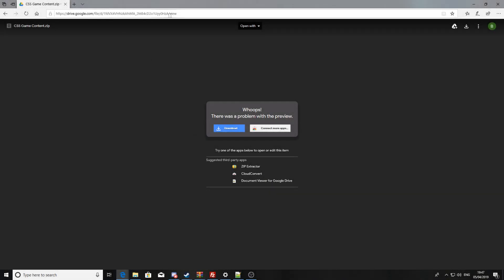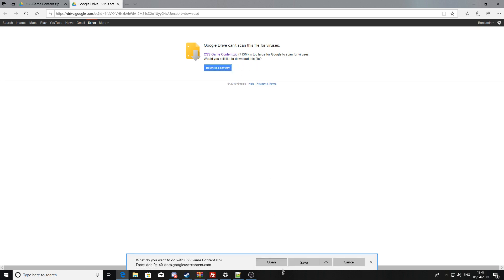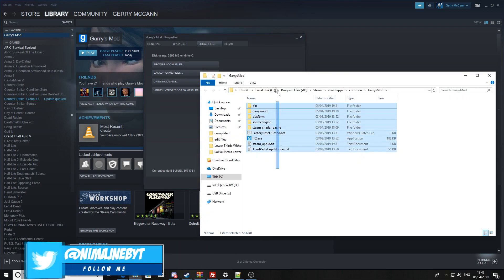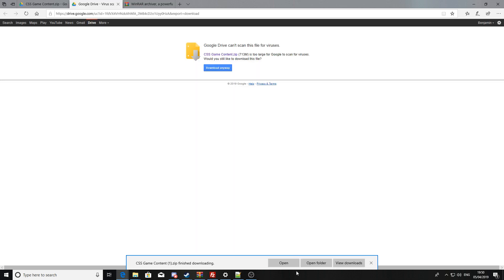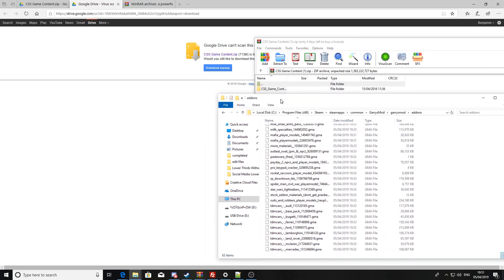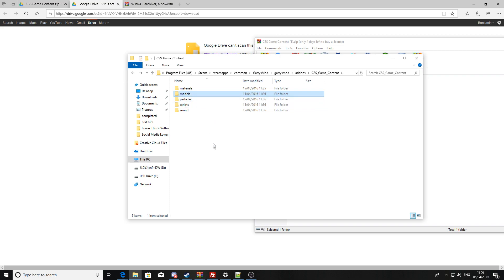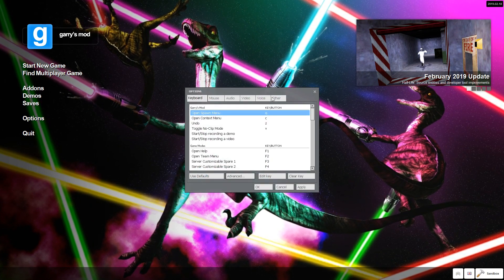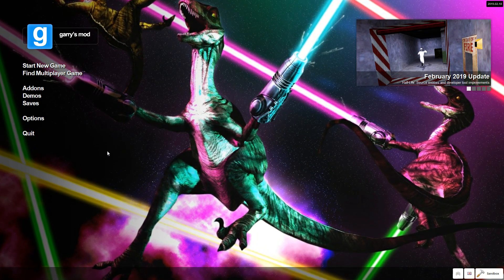HOW TO GET MISSING TEXTURES FOR GARRYS MOD (WORKING FEBRUARY 2021) (Remove black and pink textures)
I hope this video helps a lot of you who cannot find a video that works this worked for me so hopefully it did for you. I hope you enjoy